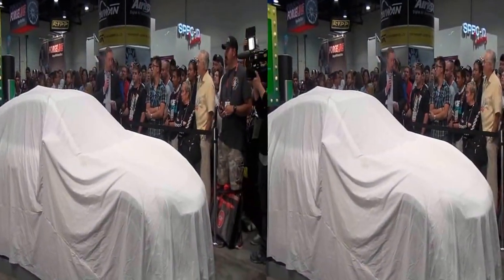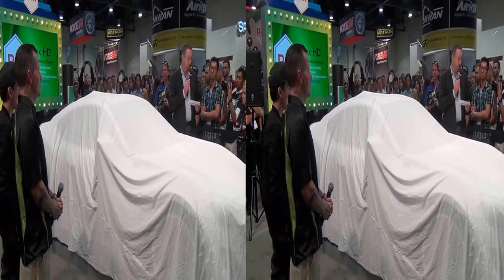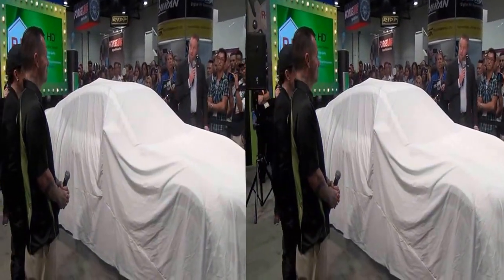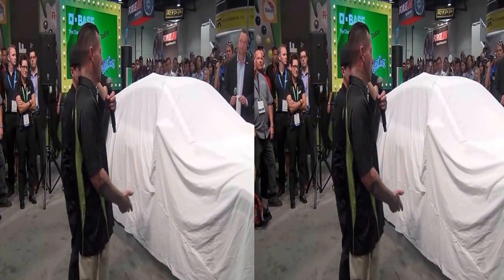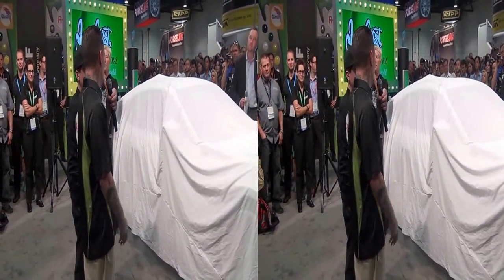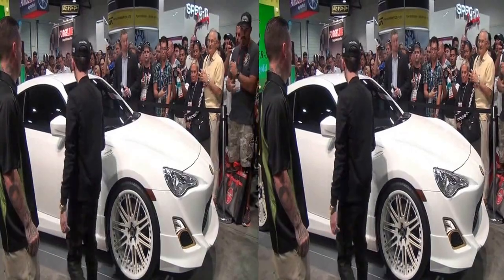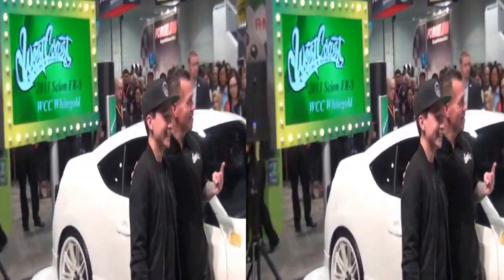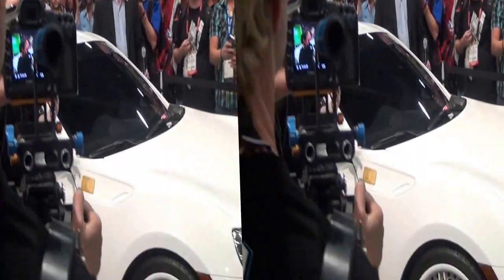Basf Corp press conference 2013 SEMA Show in 3D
Basf Corp press conference 2013 SEMA Show in 3D for Newsvideoweb. West Coast Customs+ with Ryan Friedinghaus,